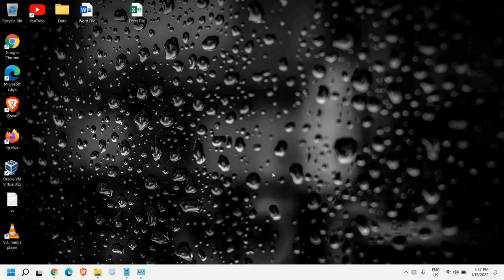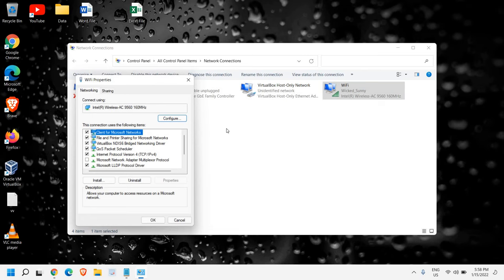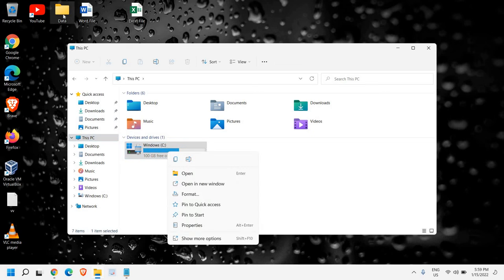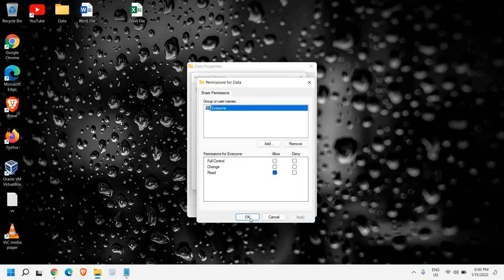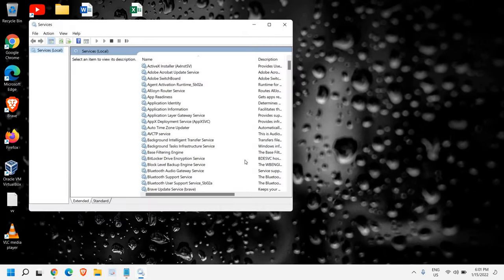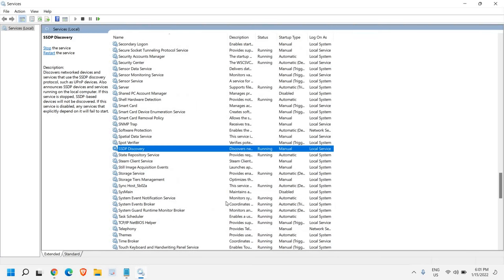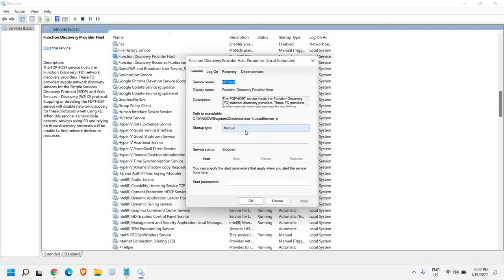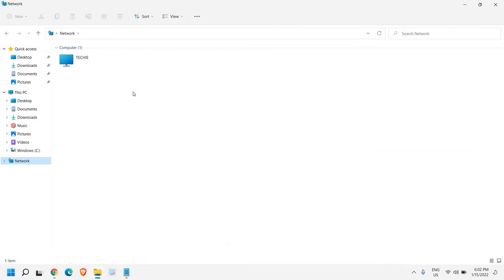How to Fix All Network Sharing Issues | Fix Computer not showing in Network (2022)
Best Tutorial on How to Fix All Network Sharing Issues  and Fix Computer not showing in Network. If file folder not showing in network then fix shared folder file not showing in network or network computers are not showing up. Learn how to share computer on network in windows 10 and step by step tutorial on computer not visible on network or computer not showing in network. Best Fix on computer not showing in network windows 10 or computer not showing in network windows 11.